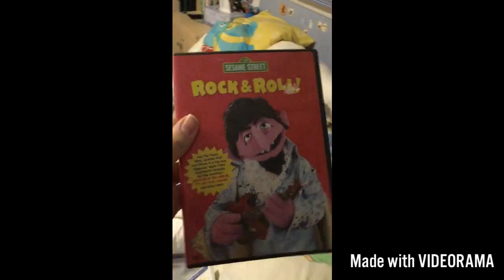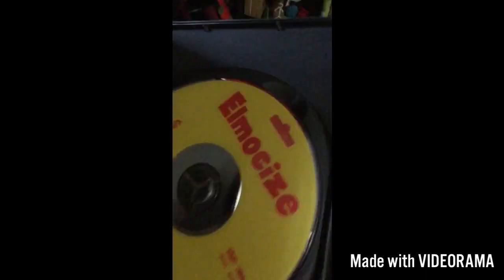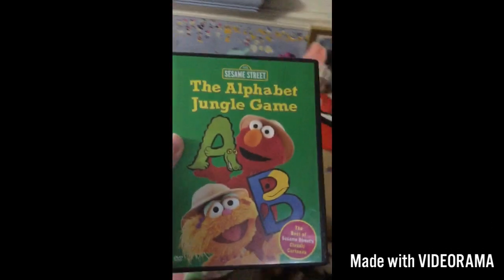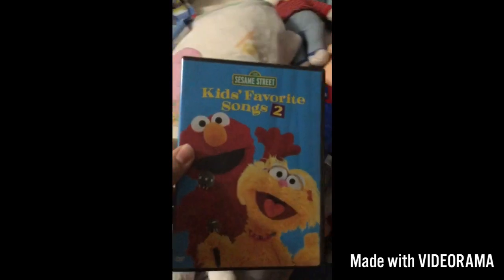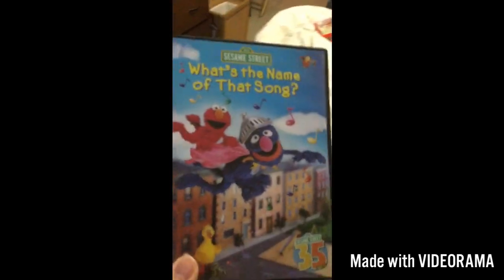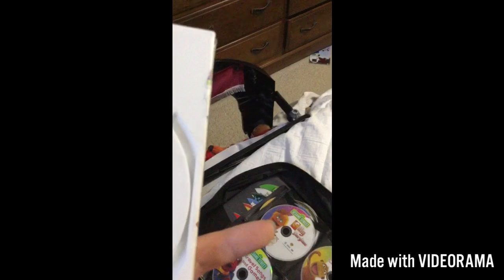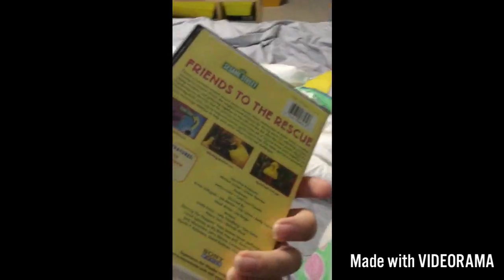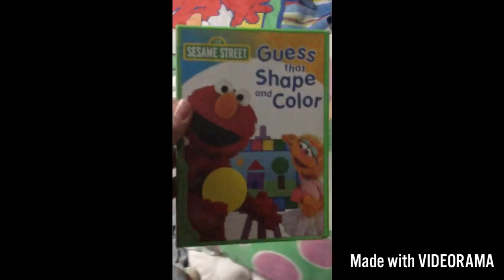My Sesame Street DVD Collection Part 4